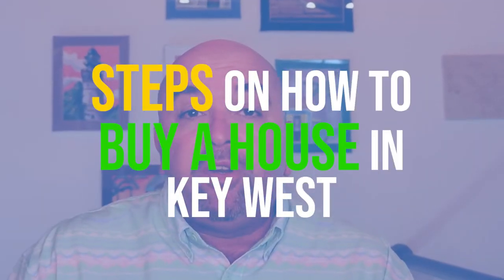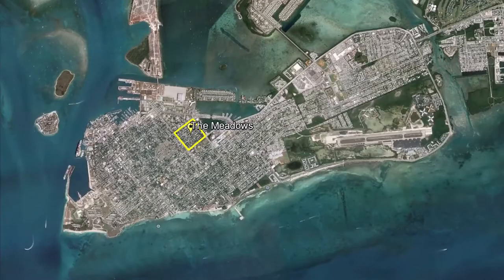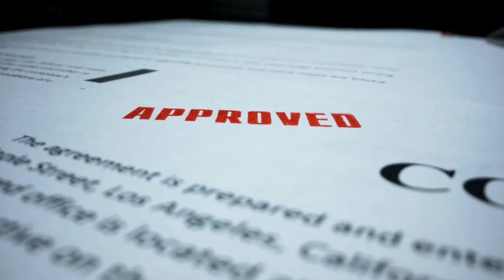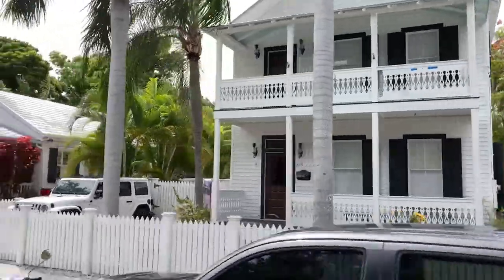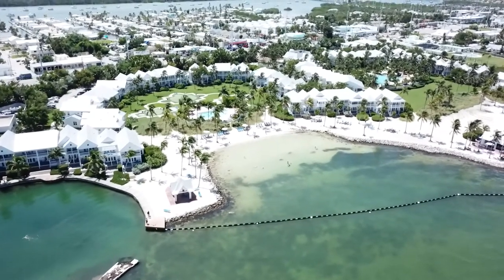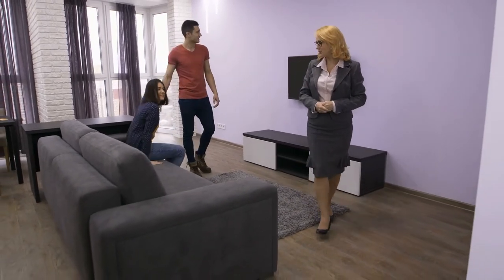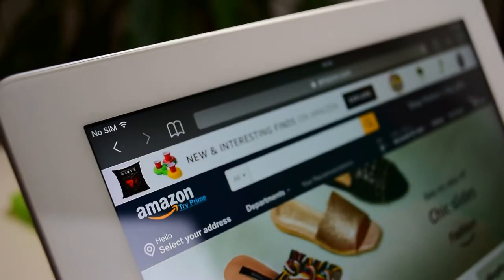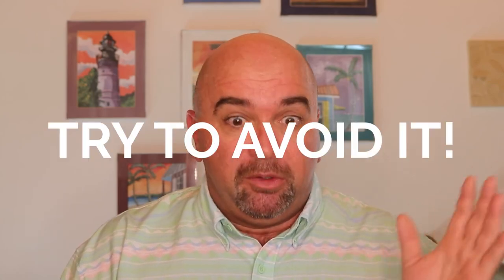How To Buy a House In Key West in 2021 The Easy Way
Ever wondered what steps are required to buy a home in Key West, FL or the Florida Keys?  In this video, Tyler Sheff, Key West Local, and Realtor discuss the process and what to expect as a home buyer in Florida.

There are many more choices to make in addition to choosing the right Realtor for you, one big choice would be to choose an ethical, competent lender to help move your file through the mortgage underwriting process.  If you choose to work with our team we can provide you with a few great choices of well-qualified lenders to choose from.

Buying a home in Key West is a little different than other places especially when it comes to land surveys on the island of Key West.  Also, it's important to allow enough time for the closing team to complete all title searches, the inspectors to finish inspections, and the closing company to prepare us to close on your new home.

If paying cash for your new home, you'll want to get your ducks in a row to prove your ability to close before submitting an offer, Key West Sellers and Listing Agents are savvy and often require proof of funds prior to considering any offers to purchase a home on the island.

The video covers any more tips and tricks to allow for a smooth and easy closing.

If you're thinking of moving to Key West or another island in the Florida Keys chain visit my for more details on how you can accomplish that.